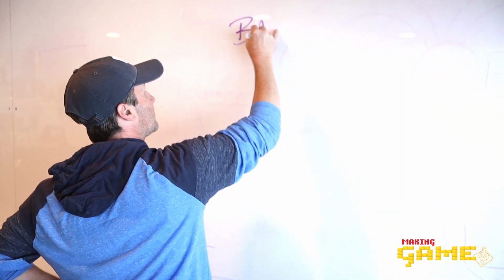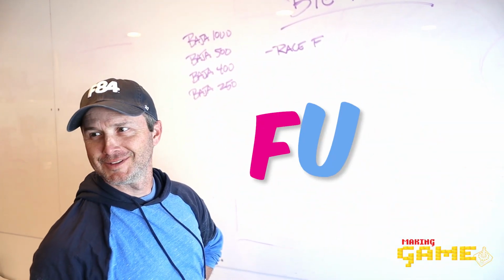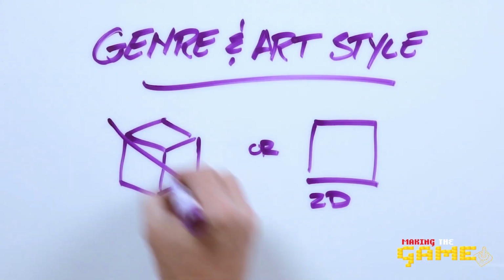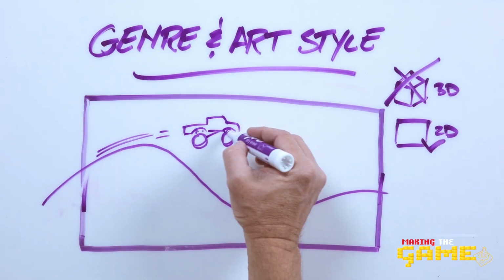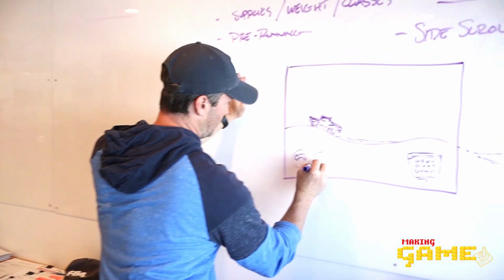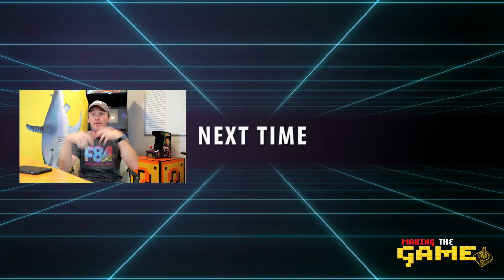MAKING THE GAME (Ep3) - Game Design: Part 1 - video game design process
After they return from Baja... The team is fueled to begin designing their game.  Watch it unfold as they exchange ideas and hone in on their main game mechanic.

Ever wondered what it takes to make a video game? "Making the Game" is a series unlike any you've seen before. Follow Jeff, Neal, Frank and Matt at F84 Games as they "race" to develop their latest and greatest title, "Baja Big Air."

Real indie game. Real indie developers. Real indie challenges.

Baja Big Air is an adrenaline fueled off road racing game. The official game of SCORE International's Baja Desert Race Series. Get behind the wheel of a Trophy Truck as you take on one of the toughest races in off-road motorsports, the Baja 1000. Race across the harsh desert of Baja California, Mexico as you fend off legendary racers including Tavo Vildosola, Casey Currie, Alan Ampudia and more. Do you have what it takes to be the best?

Key Features:
* 100+ levels of high octane racing!
* Battle 10 legendary Baja race champions!
* Create your own Trophy Truck with 1000s of customization combinations!
* Challenge your friends as you race across the Baja desert!
* Take on the world in multiplayer mode!
* Compete in three different multiplayer challenges!
* Earn dozens of awards as you conquer the desert!
* Witness the making of Baja Big Air through in-game video content!